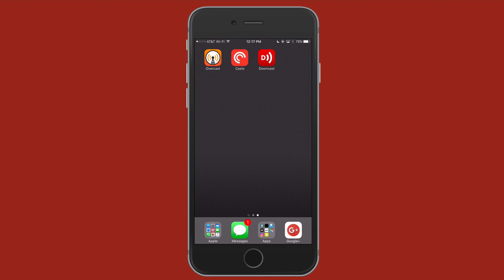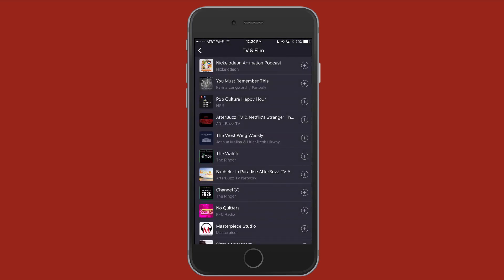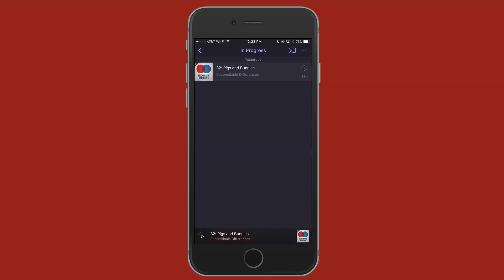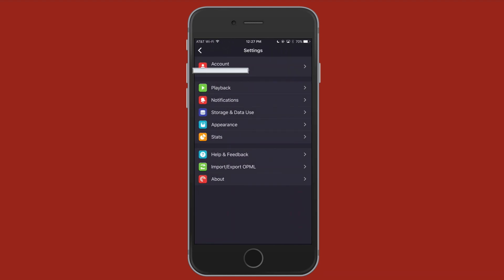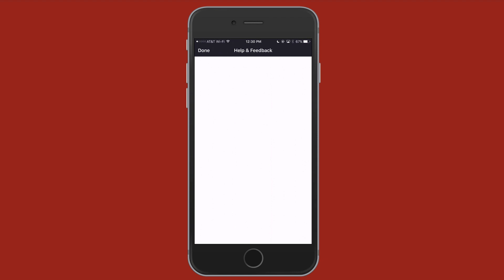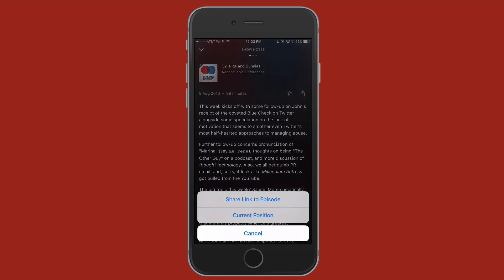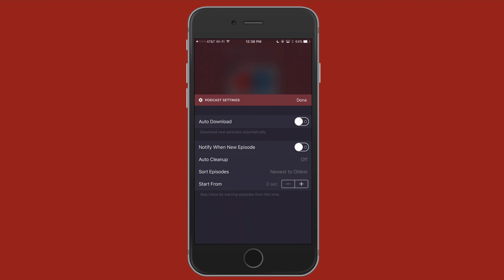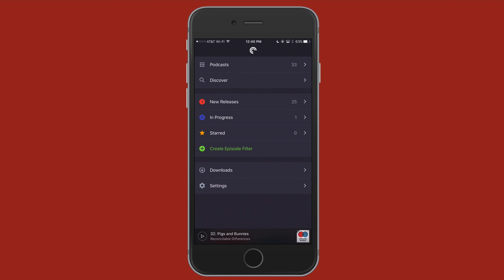Pocket Casts for iPhone and iPad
Pocket Casts is an excellent podcasts application for your iPhone or iPad. If you want to listen and manage audio and/or video podcasts then I highly recommend checking out Pocket Casts.

One thing I forgot to mention in the video, the only negative thing I have to say about Pocket Casts is that the app does not offer Apple Watch support and that is something I find myself using on a regular basis when I am listening to podcast in Overcast.